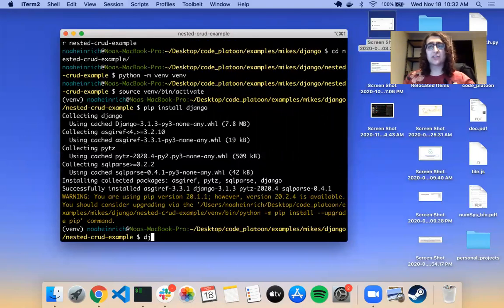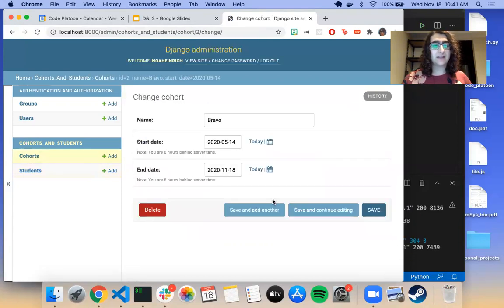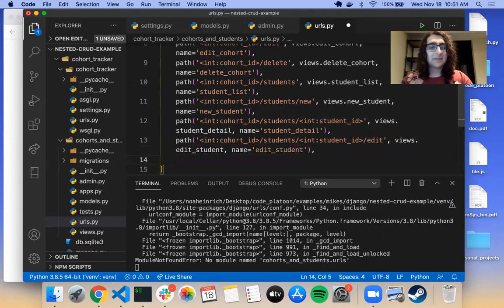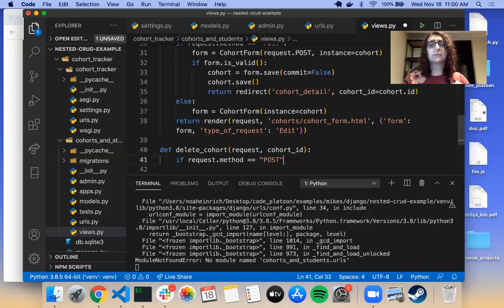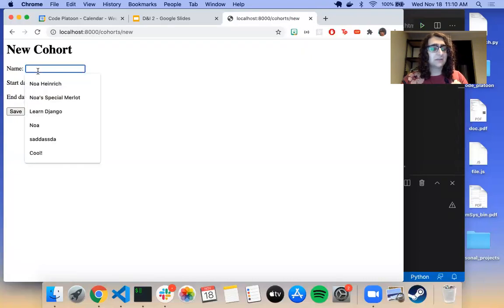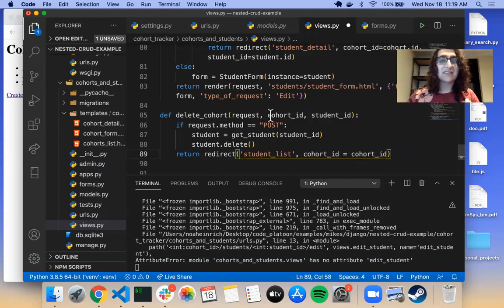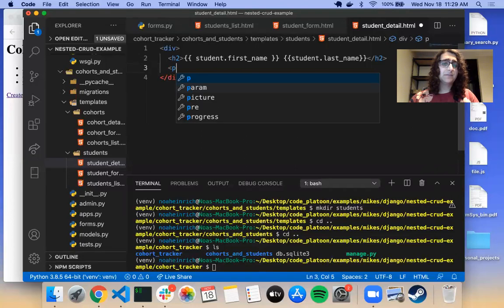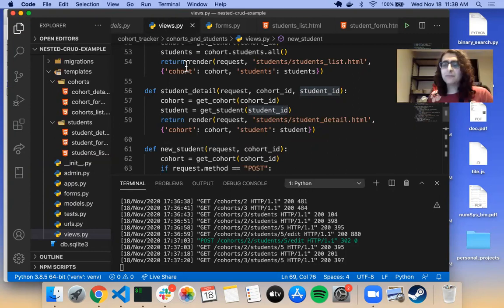W7D3: Nested CRUD in Django (1 of 1)